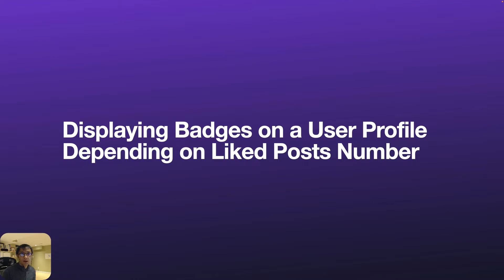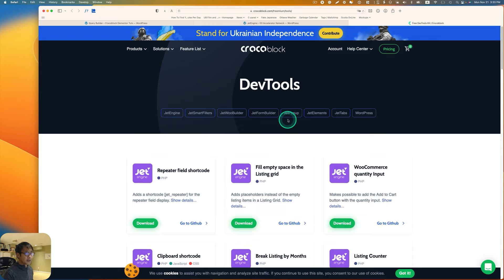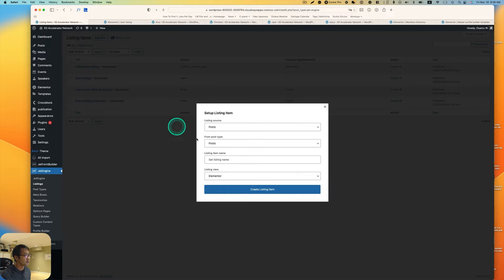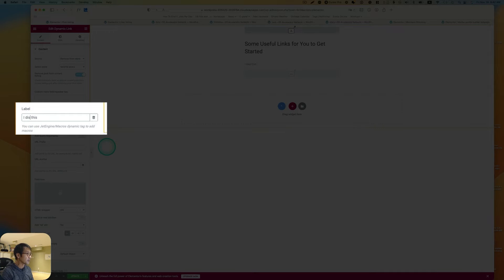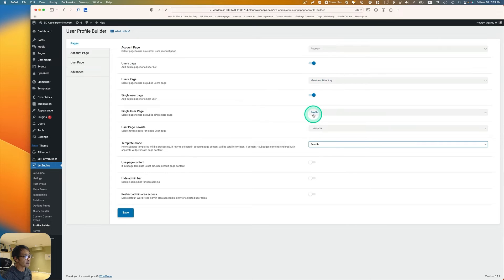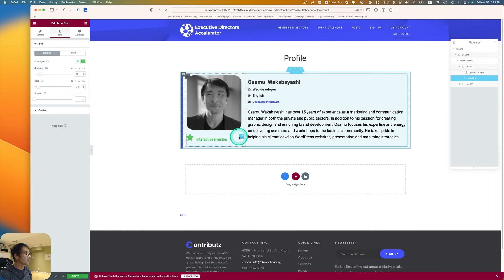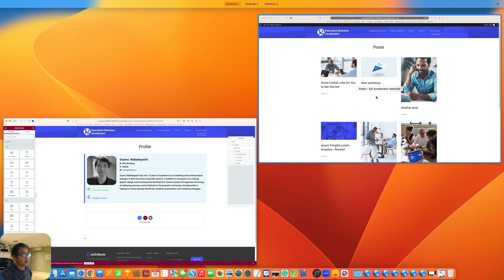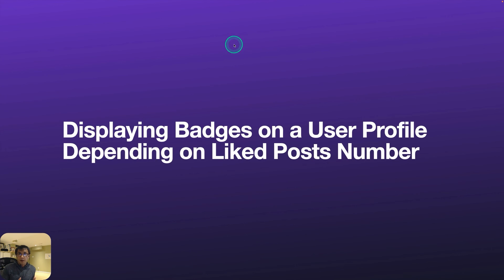How to Display Badges Depending on Liked Posts Number in User Profile | JetEngine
Discover how to display badges on the WordPress User Profile page based on liked posts number with the help of the JetEngine plugin and Public Users Meta Stores add-on.

► TIMESTAMPS
0:00  - Intro
1:23  - Modules and add-ons you need for this tutorial
3:05  - Creating a data store
3:41  - Building a post listing in Elementor
5:23 - Editing profile page in Elementor
12:09 - Checking the result